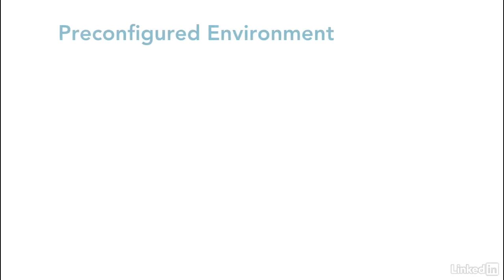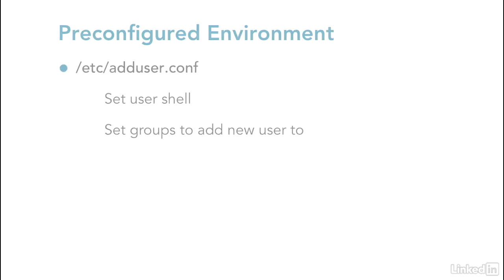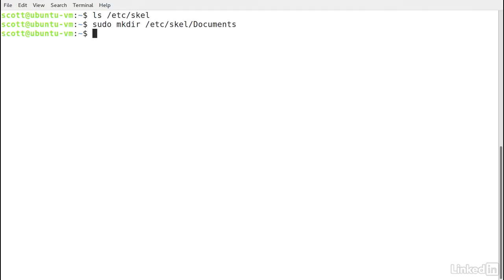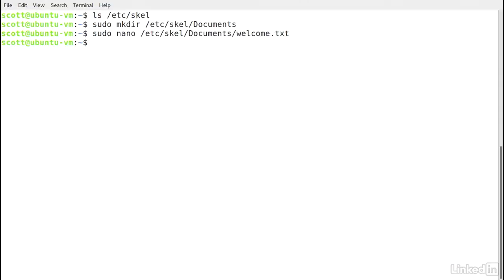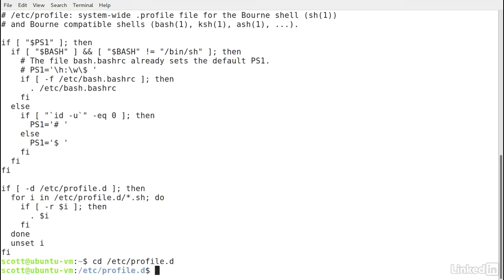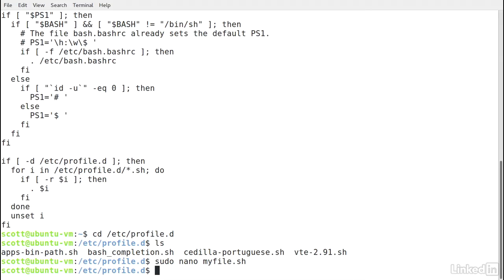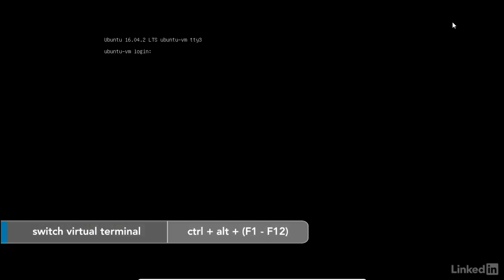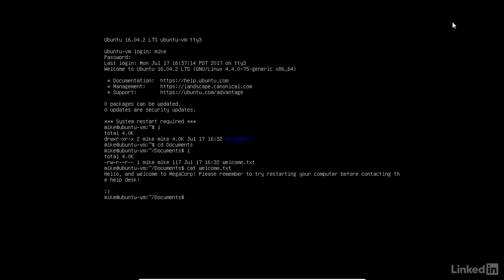04 Home folder templating and global environment configuration